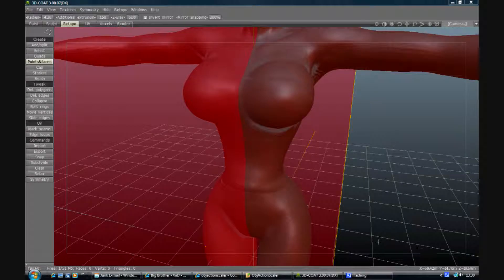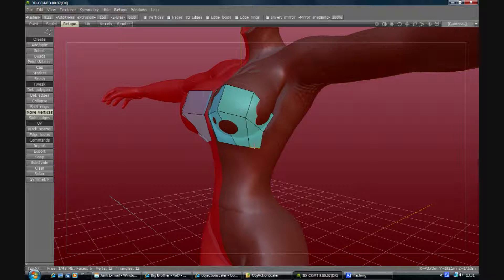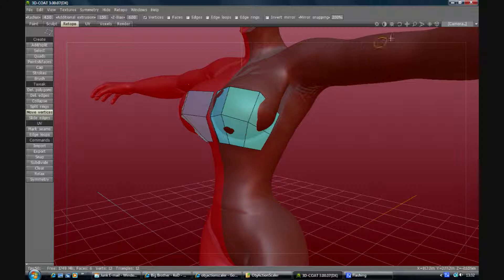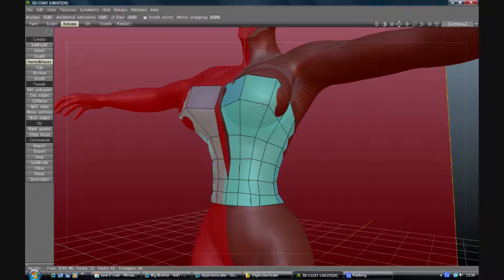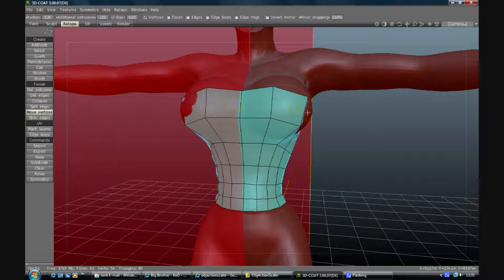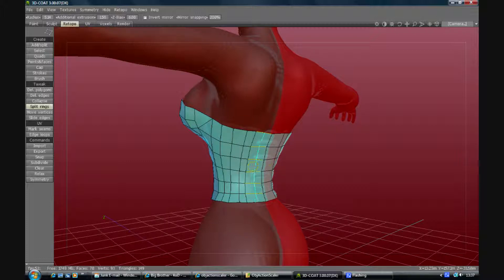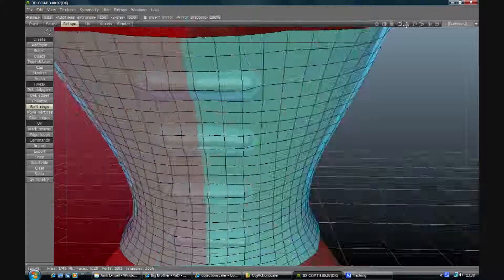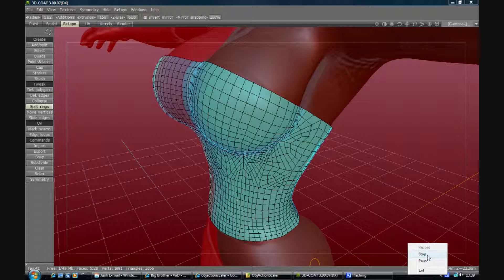Using Voxels in 3dcoat to make aPoser cloth Item 3